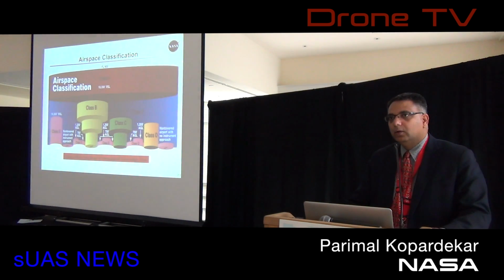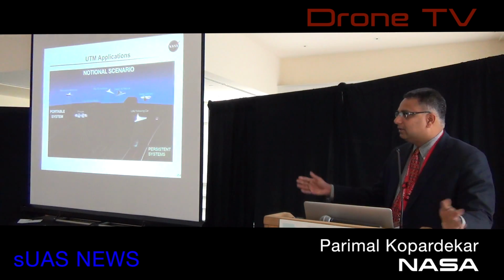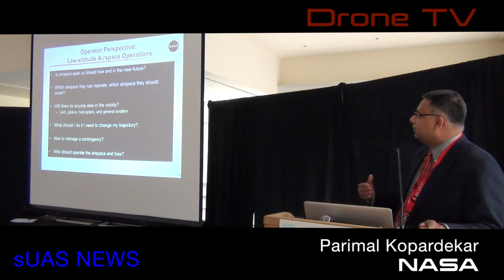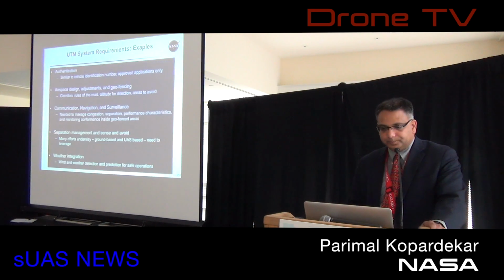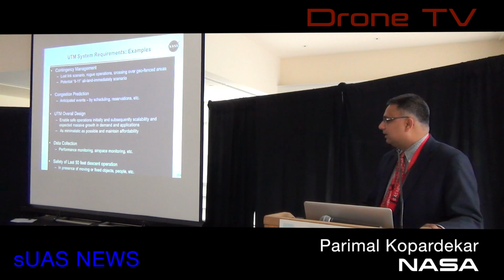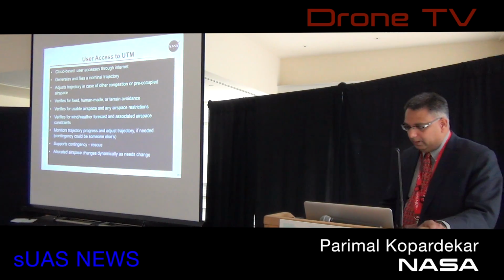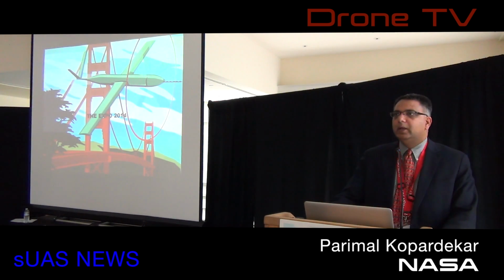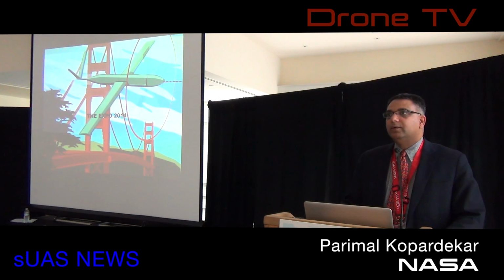2014 sUSB Expo Parimal Kopardekar